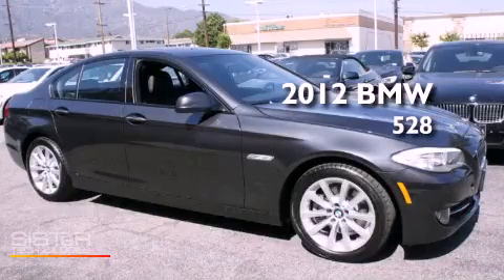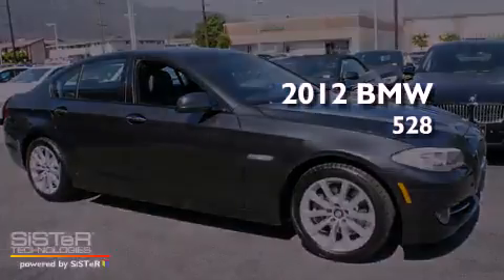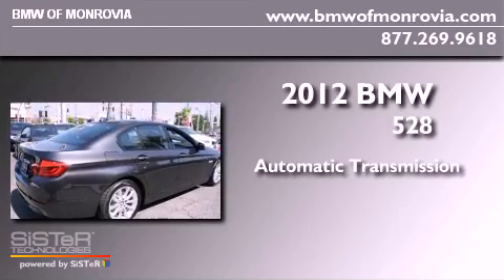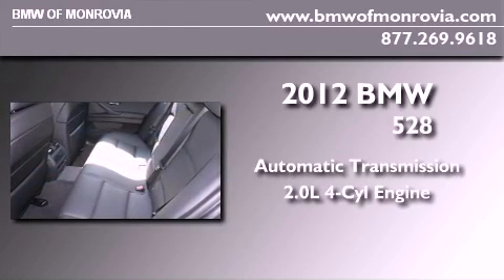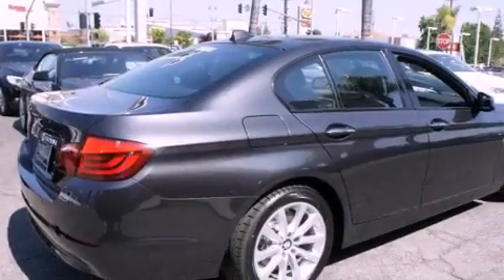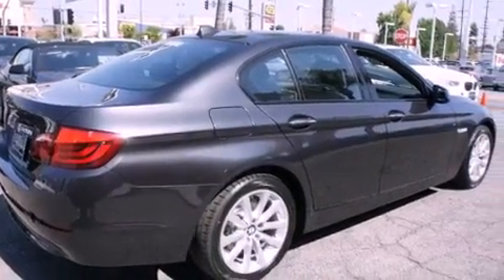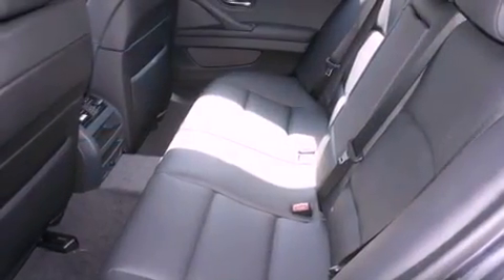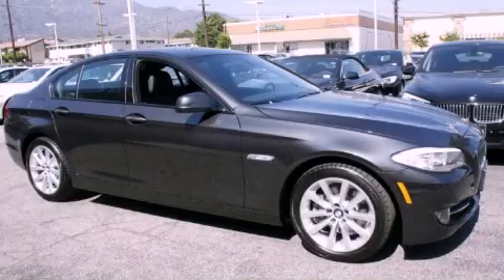2012 BMW 528 Monrovia CA 91016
Year : 2012
 Make : BMW
 Model : 528
 Engine : 2.0L I-4 cyl
 Trans . : Automatic
 Exterior : Dark Graphite Metallic II
 Miles : 3
 Interior : Black
 BMW of Monrovia
 2012 BMW 528 Monrovia CA